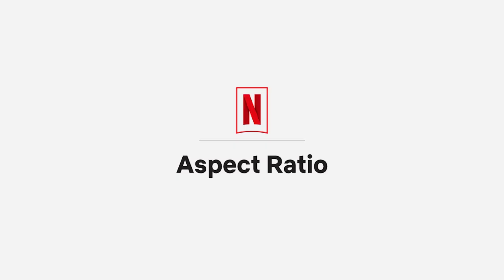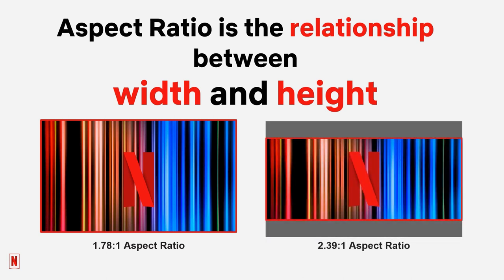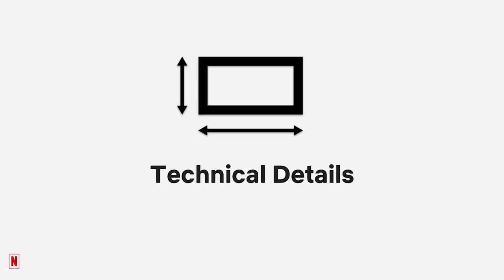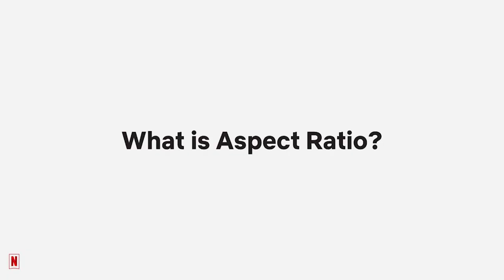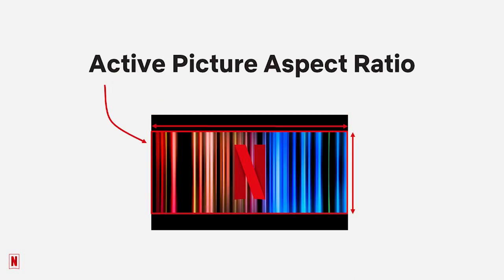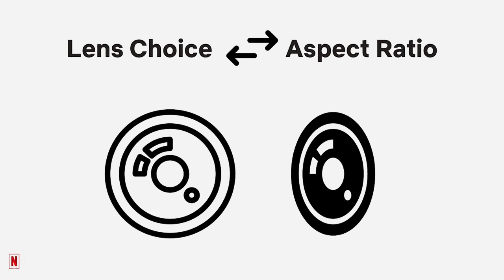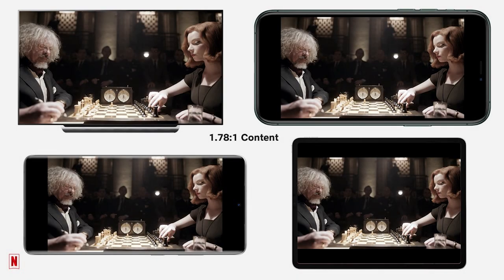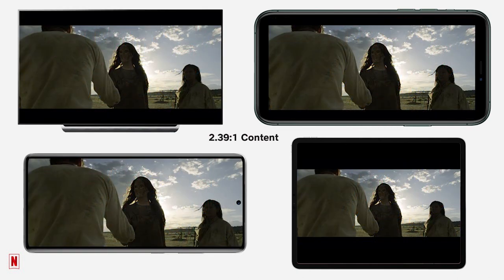Aspect Ratios - An Overview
This video provides an overview of aspect ratio as a creative storytelling tool, while also highlighting some technical considerations and the variability of consumer device aspect ratios. Please note: if you're working on a Netflix production, all conversations about aspect ratio should begin with your Netflix creative team.

More resources and guidance are available at The Netflix Partner Help Center

Subtitles are available in Arabic, Chinese (Traditional), French, German, Indonesian, Italian, Japanese, Korean, Polish, Portuguese (Brazil), Russian, Spanish (Latin America), Spanish (Spain), Thai and Turkish.